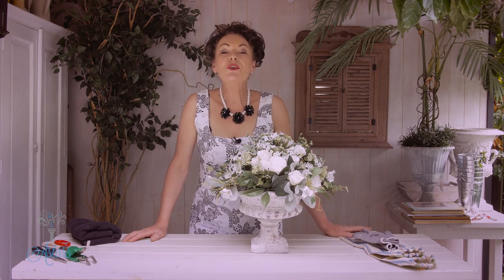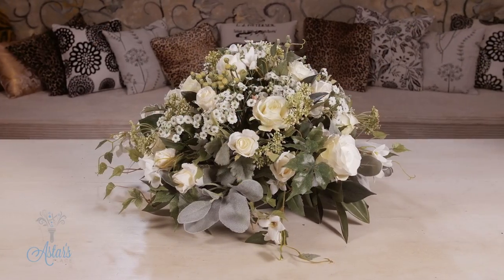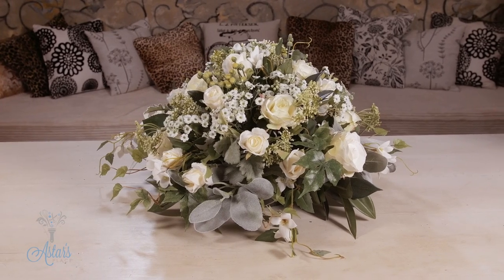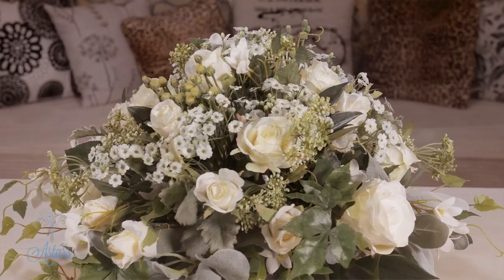Astar's Floristry Masterclass Lesson 2: How to Condition and Prepare Flowers (Trailer)